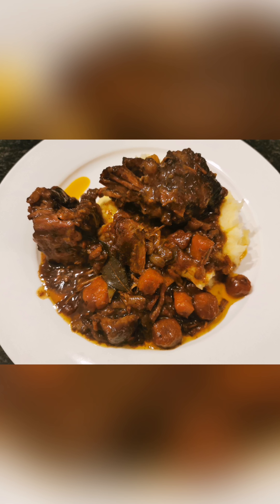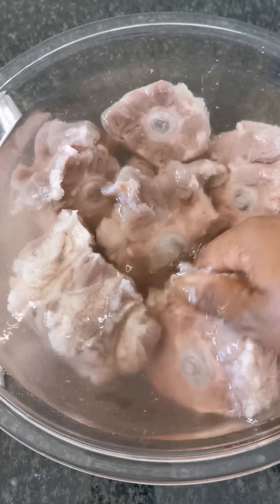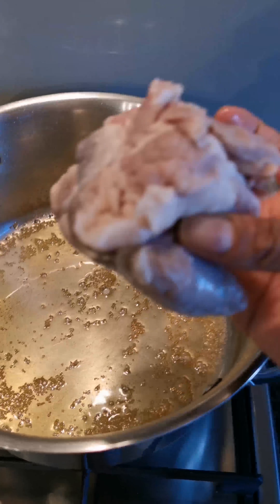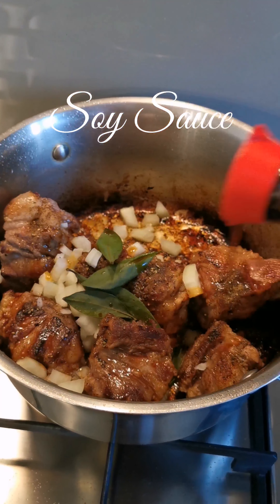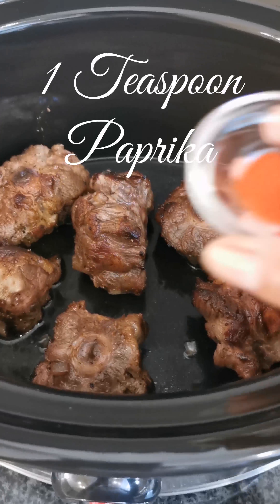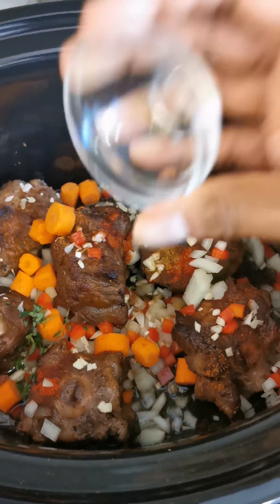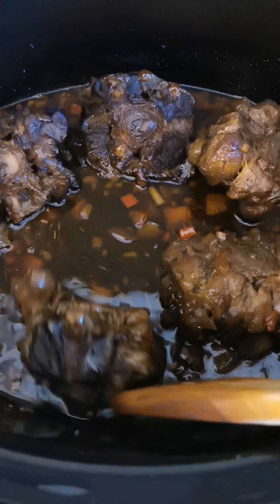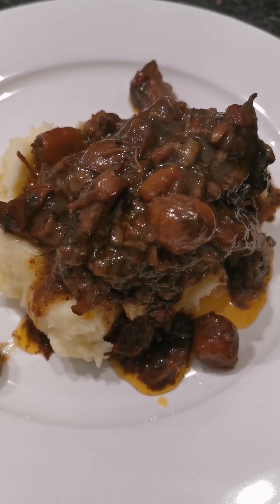The Best Hearty Oxtail - South African Recipe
Hey loves!

In this video, I make a rich oxtail.

(Please watch in 720p quality.) 😉

INGREDIENTS:

Oxtail
Sugar
Cooking Oil
Butter
Onion
Carrots
Flour
Bay Leaves
Curry Leaves
Black Pepper
1/4 Red Bell Pepper
Rajah Hot Curry Powder
Rosemary
Thyme
Paprika
Ground Cumin
Tomato
Worcestershire Sauce
Garlic
White Vinegar
Soy Sauce
Oxtail Stock Cubes

Personal _ @mahumaramokoka
Business/Store _ @mahumaboutique

Desiree Ramokoka

Please note that all opinions are my own. All the products are bought by me, except when I specifically say otherwise.